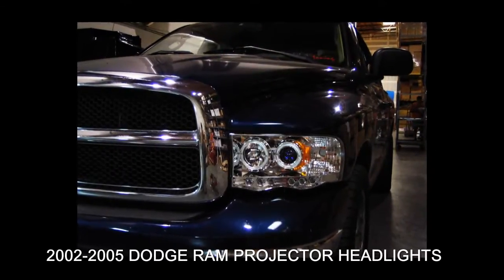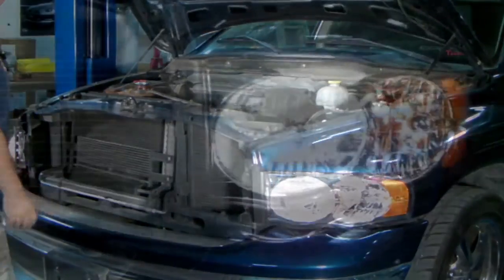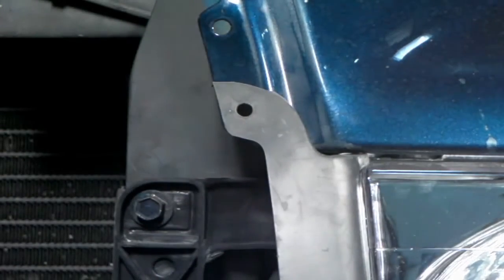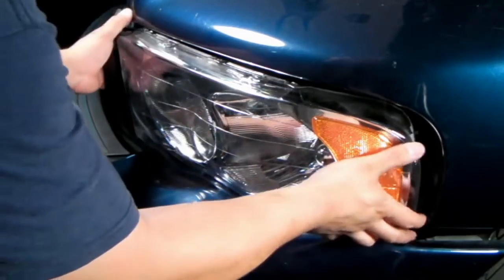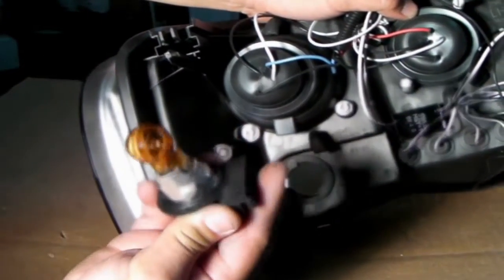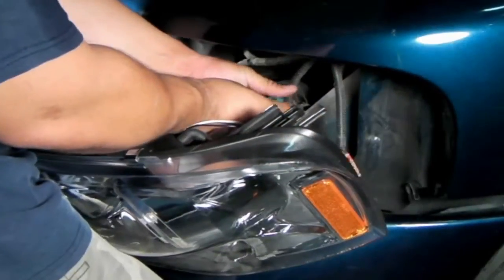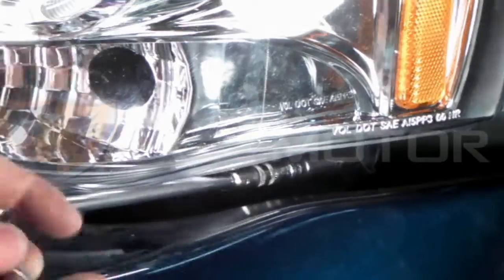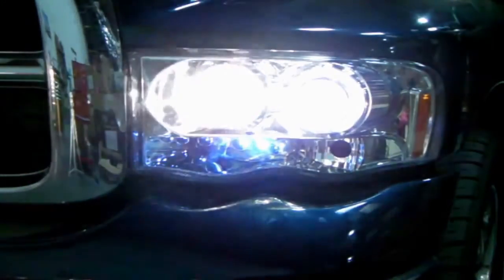K2 MOTOR INSTALLATION VIDEO: 2002-2005 DODGE RAM PROJECTOR HEADLIGHTS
K2 Motor Corporation is the Ultimate Source for Automotive Lighting. We carry quality automotive lighting and parts at unbelievably low prices. We are always working to provide the best deals on our auto parts and accessories. All of our products are produced by our trusted and certified manufactures to perform, if not better, like factory items. In order to make sure you find the product(s) you are looking for, we have more than 3,000 items available, including our unique K2 Motor products that are developed by our very own Research & Development team in order to bring vast selections for our customers to choose from. All of our customer service staffs are required to go through extensive product knowledge training to best answer your questions in regards to any of our products and store procedures.